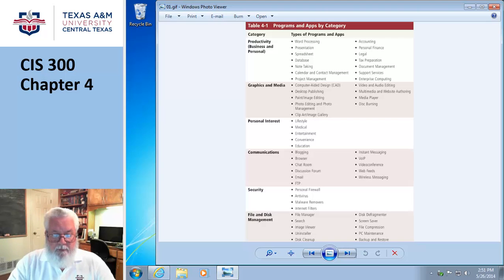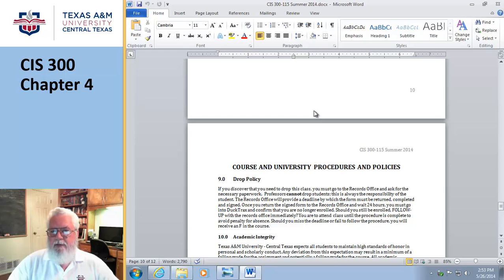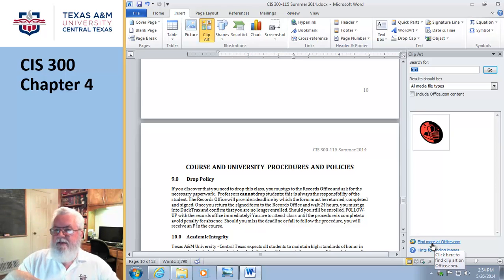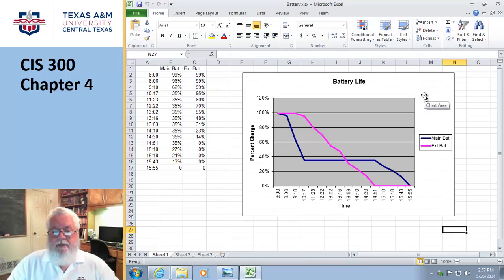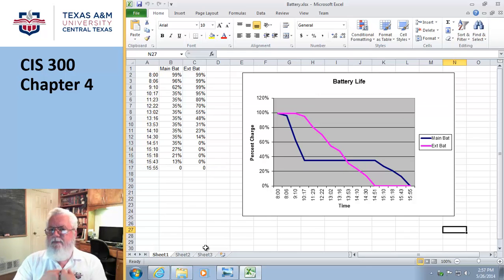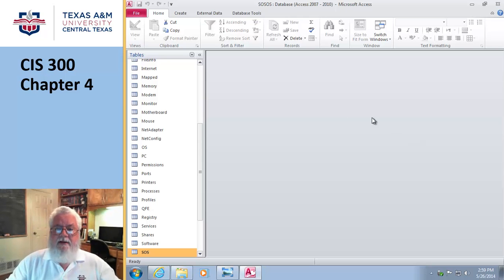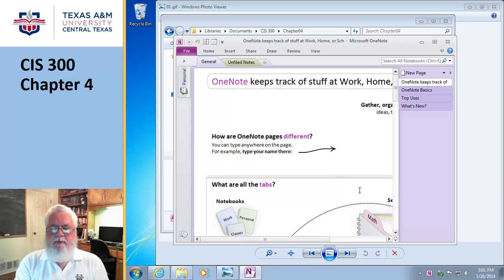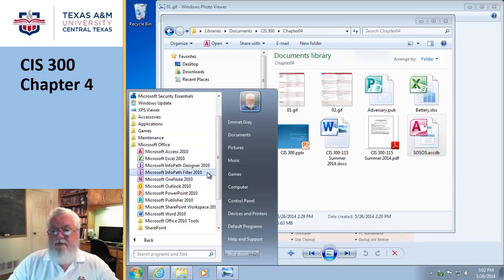CIS300 Chapter4 Part2